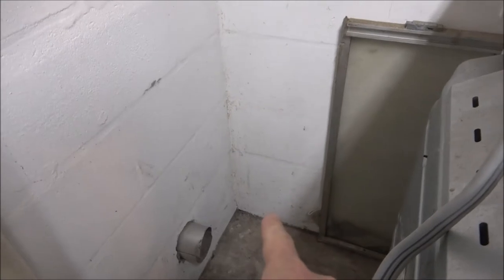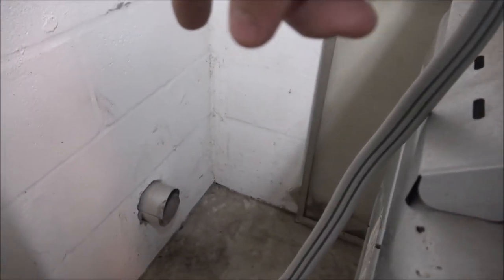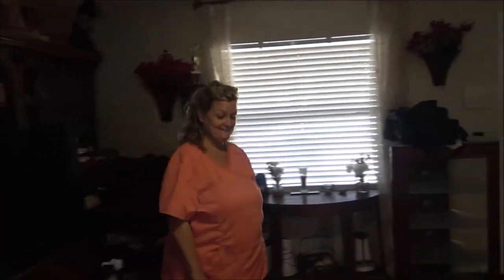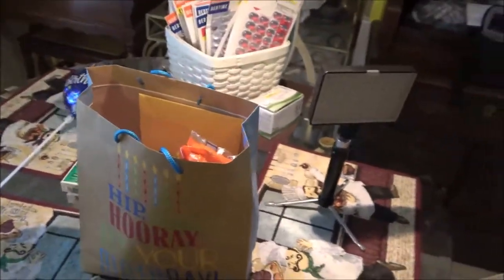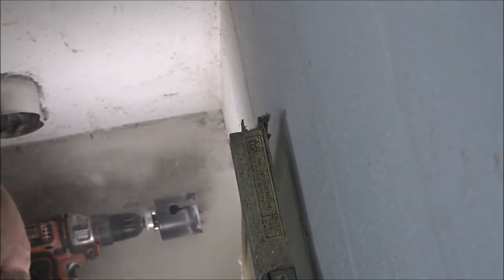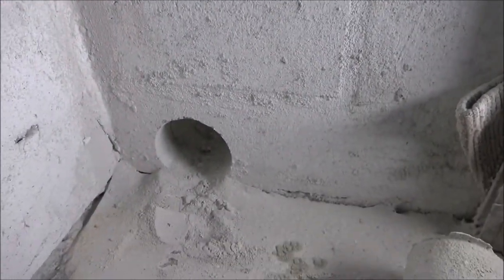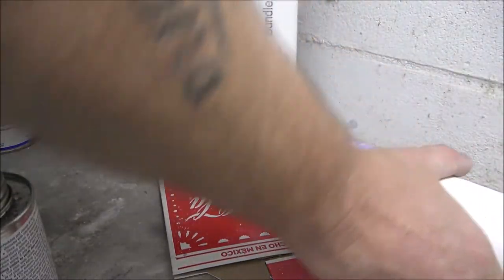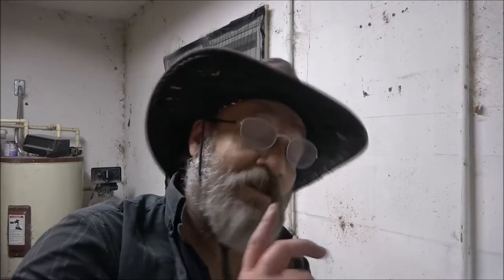Rerouting The Drain Pipe For The Washing Machine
I hope this will help prolong our septic system.